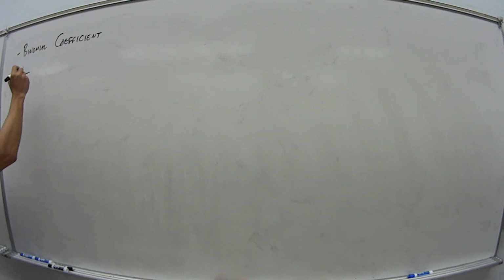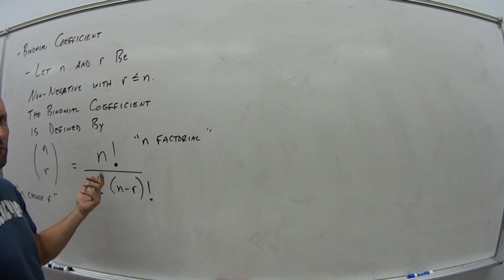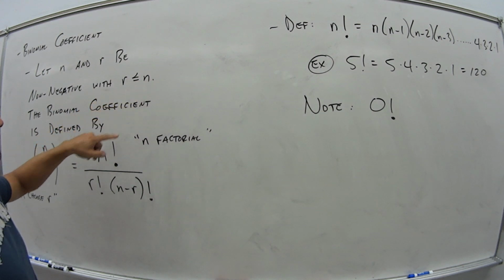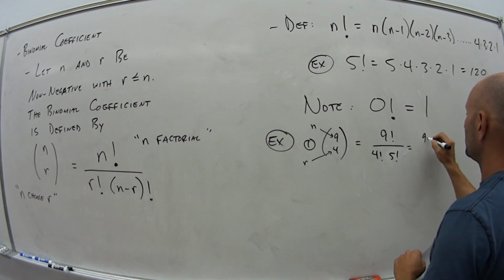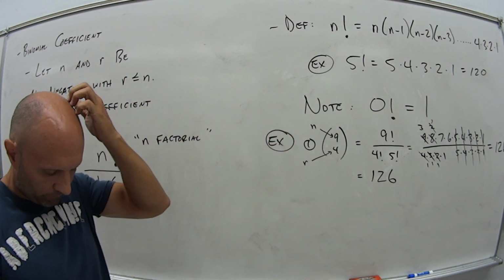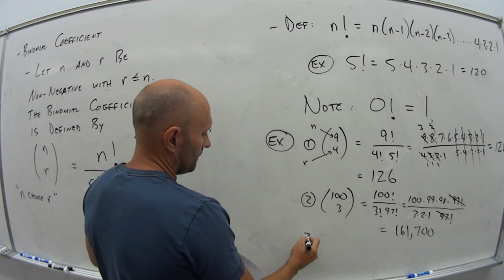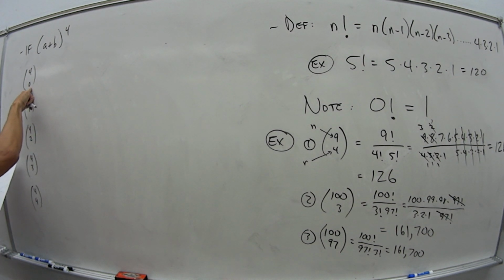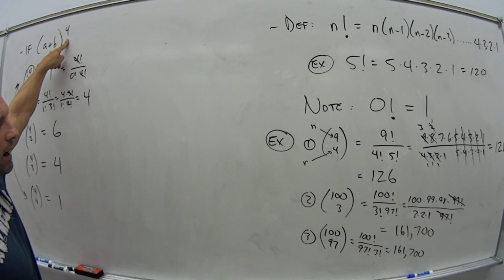12.6.2.3 Binomial Coefficient